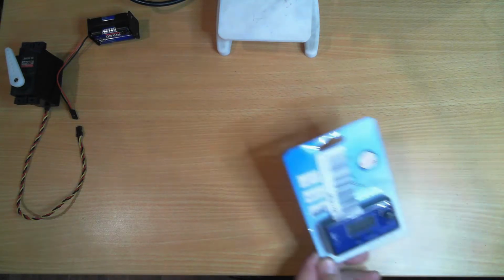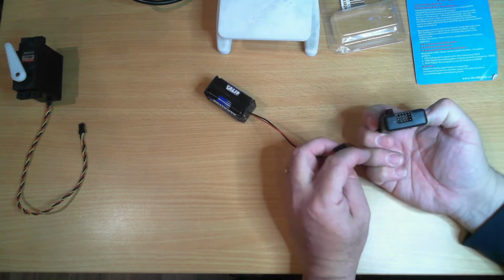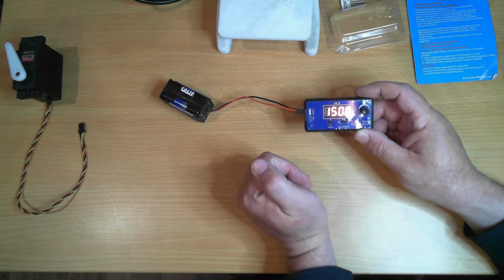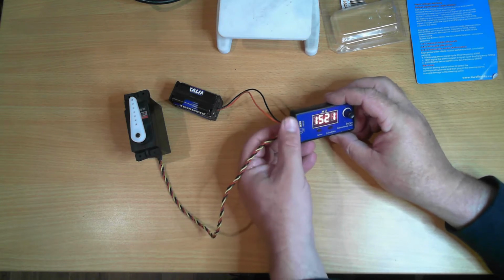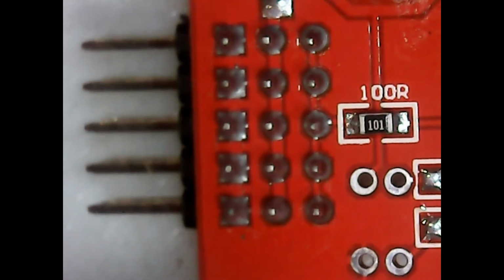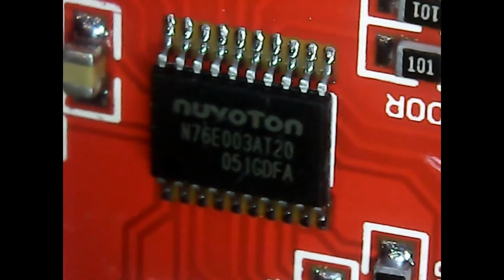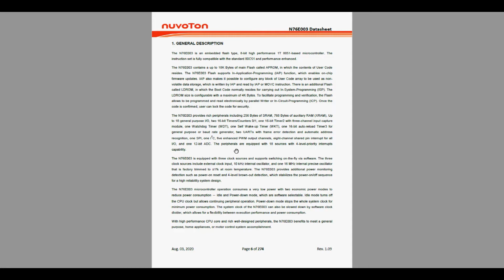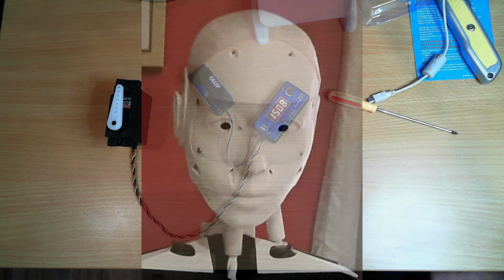Unboxing FacalHobby Servo Tester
In this video I unbox the FacalHobby 3 mode Servo Tester.
I also have a look inside the tester to see what makes it tick :-)